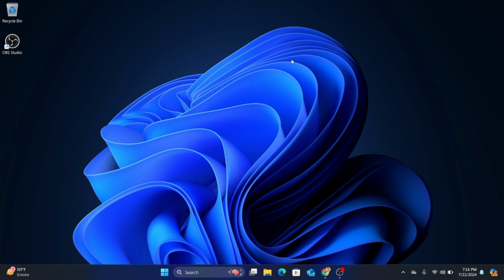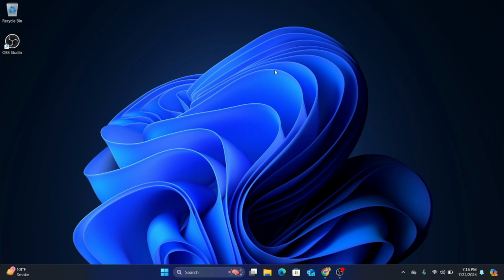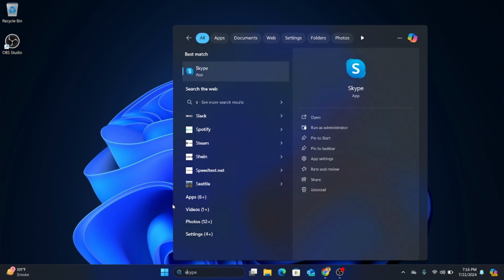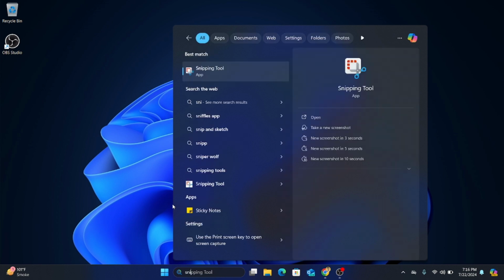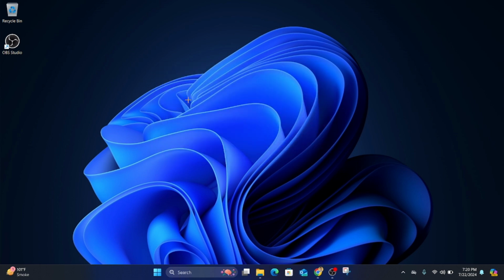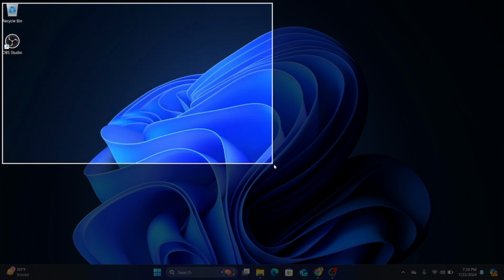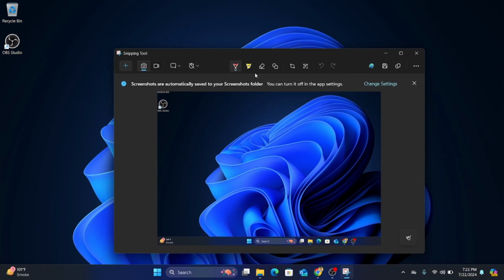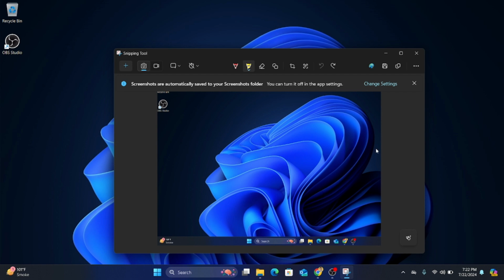How To Use Snipping Tool To Take Screenshot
In this video, we’ll guide you through the ins and outs of the Snipping Tool, a powerful yet often overlooked feature in Windows that makes taking screenshots a breeze. Whether you're capturing a quick image for a presentation, saving an important piece of information, or sharing a funny moment from your screen, the Snipping Tool has you covered!